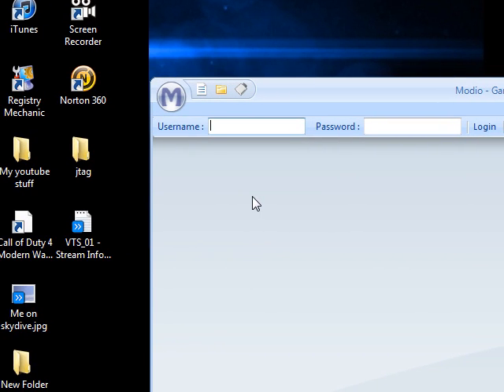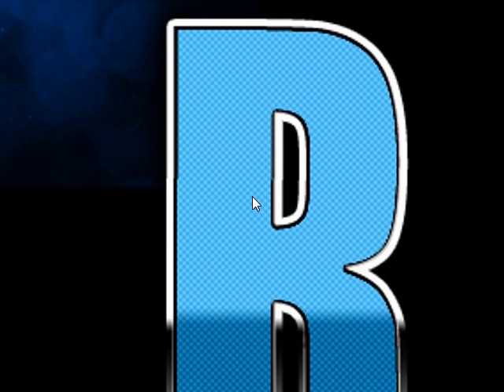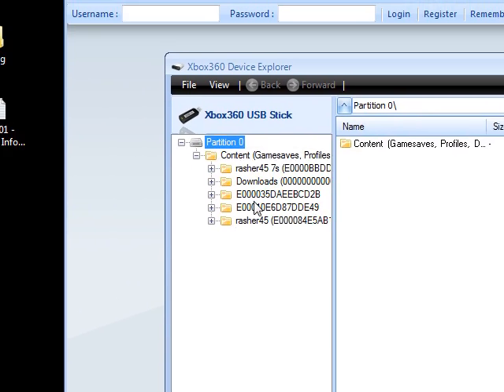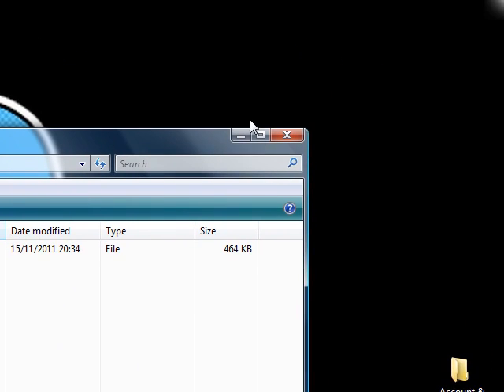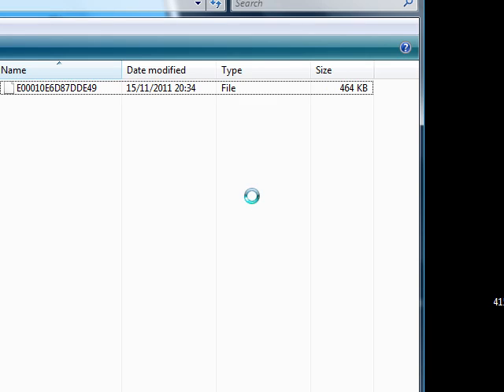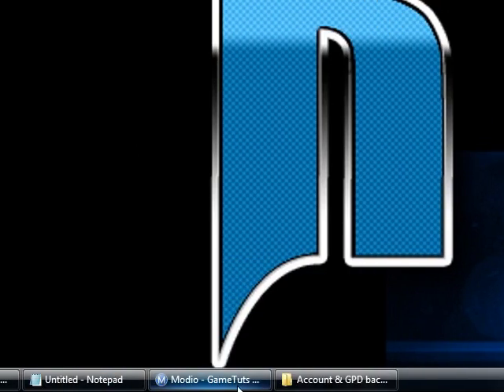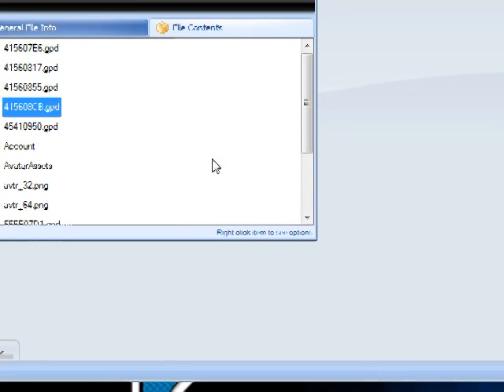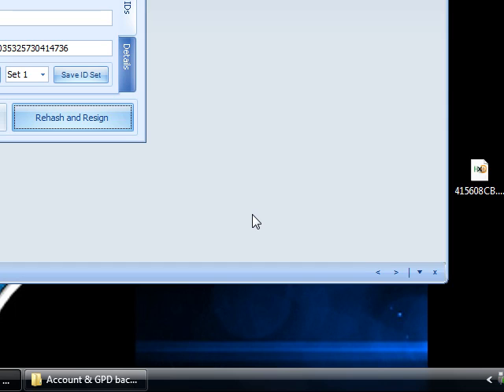How to MW3: Coloured Clan Tag (Mod)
How to color your clan tag on Modern Warfare 3 (manually) without using other programs apart from HxD and Modio. You will also need a USB memory stick that is atleast 1GB and upto Xbox 360 standards to be used as a storage device. Then you will want to download these:

Once you have them you need to go on MW3, make a clan tag with 4 Characters and REMEMBER THEM, then move your profile onto your memory stick, take the memory stick out, stay on Xbox 360 Dashboard, plug USB stick into computer/laptop, open Modio, open your USB in Modio, open your account in Modio, get the MW3 .GPD file extracted to desktop, make back up of account and .GPD file, Drag and drop the .GPD file into HxD, Search for your clantag name (that you needed to remember!), change it to anything you like! Here's the colours and buttons you can use (buttons are hex code, so enter them in the hex section):

Colors
^0 = Black
^1 = Red/Orange
^2 = Lime Green
^3 = Yellow
^6 = Purple
^7 = White/Default
^8 = Gray
^9 = Gray/Map Default
Different Controller Buttons:
01 - A
02 - B
03 - X
04 - Y
05 - LB
06 - RB
10 - LS
11 - RS
12 - LT
13 - RT
14 - DPAD_UP
15 - DPAD_DOWN
16 - DPAD_LEFT
17 - DPAD_RIGHT

Once your clantag is how you want it, hit save, then replace your .GPD file on your account with the modded one, then rehash & resign your account, then save to device, plug back in, go on MW3, enjoy your new clan tag!! :) I was very tired when I made this too, lol. And this video is un-edited because my sony vegas was being a dick and messing my video up :/ this still works and I would appreciate it if you subscribed me for more modding videos and tutorials...

Made by rasher45, peaceeeeeeeeeee! :)